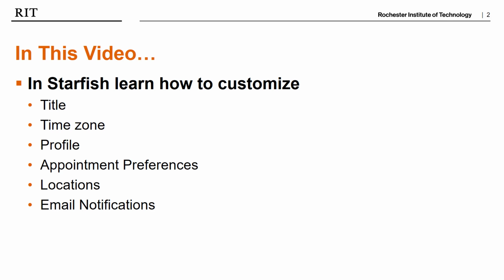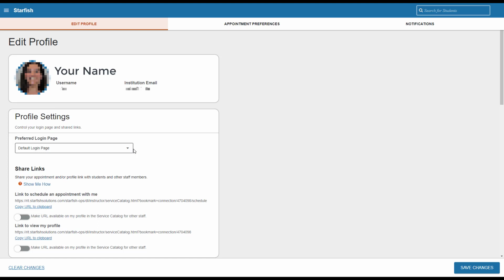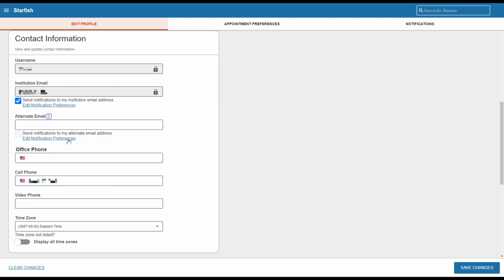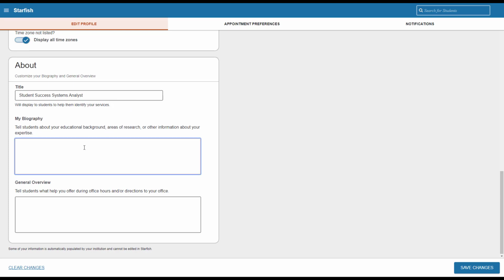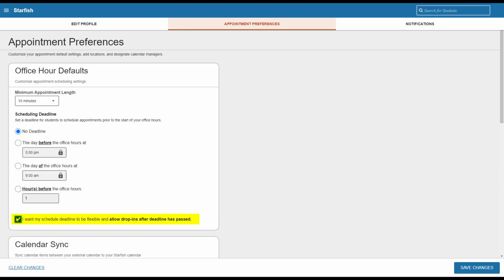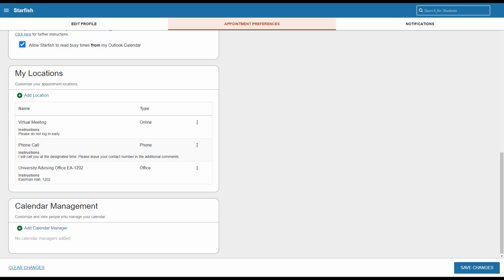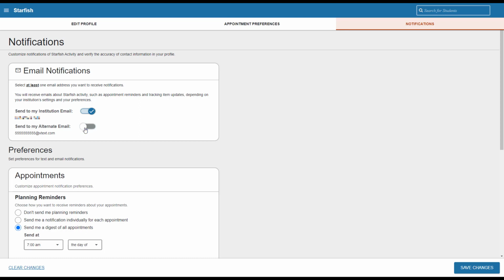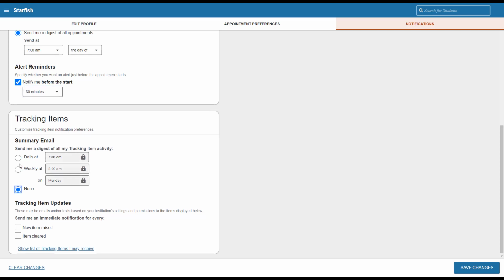Setting Your Preferences In Starfish